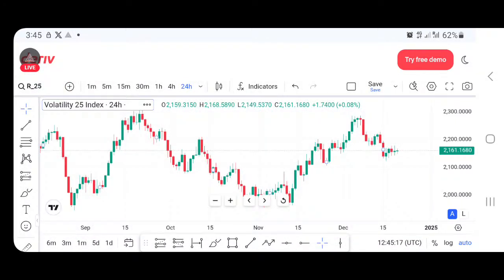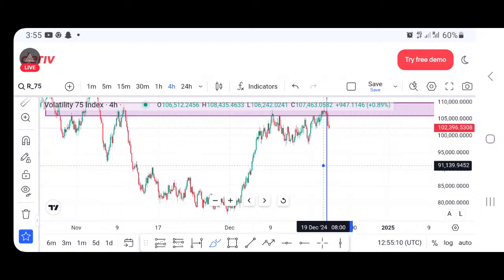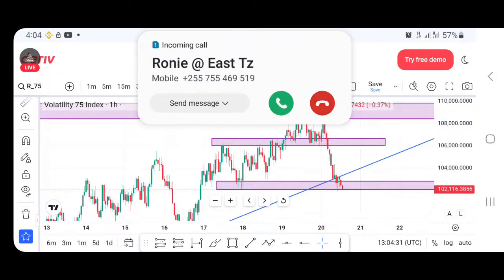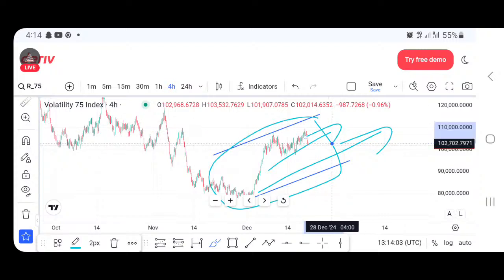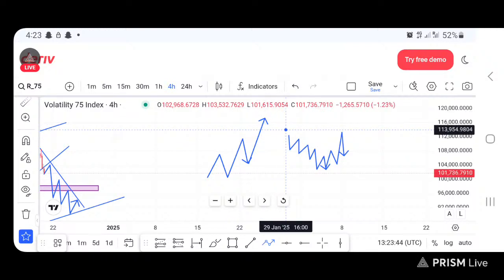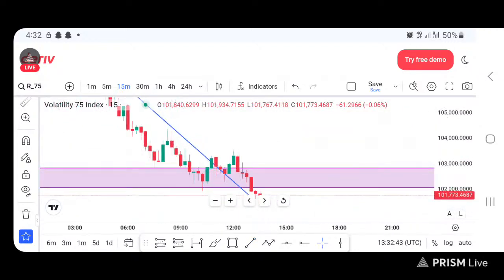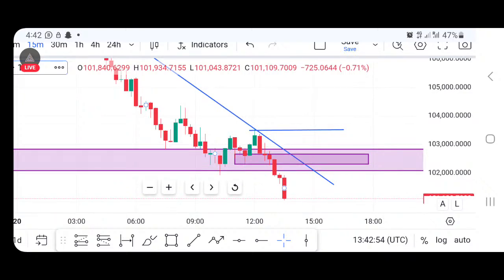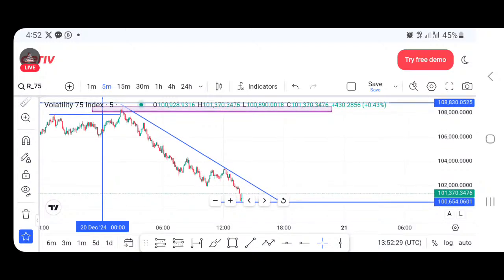volatility 75 scalping strategy// Grow small account For Beginners (MUST WATCH)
My simple scalping strategy for beginners (MUST WATCH)